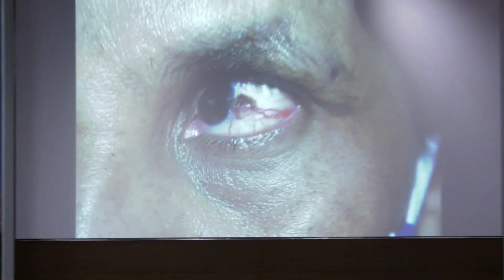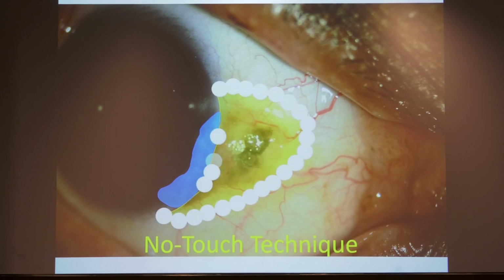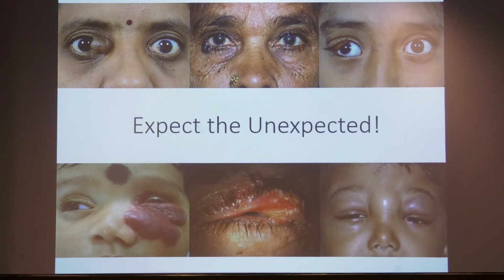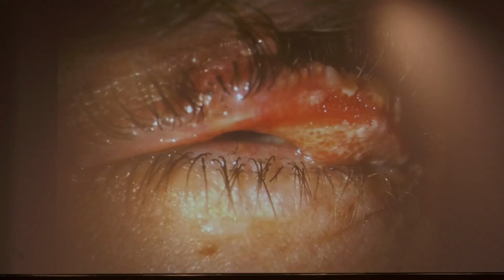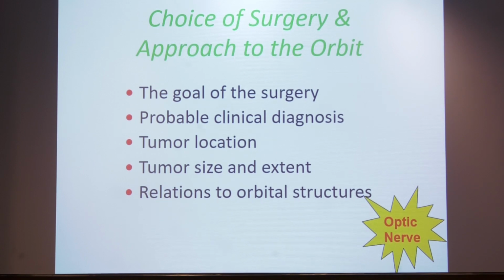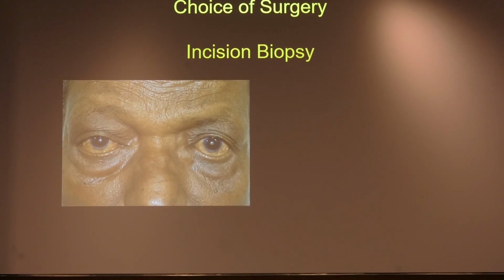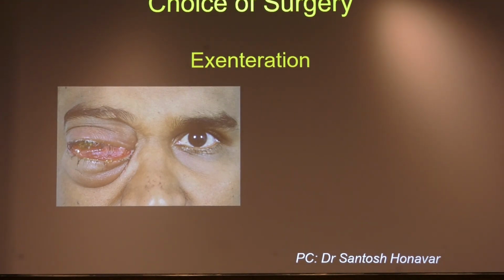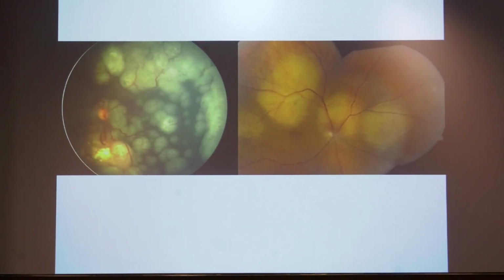AIOC2022 GP121 topic DR RAKSHA RAO Principles in Ocular Oncology